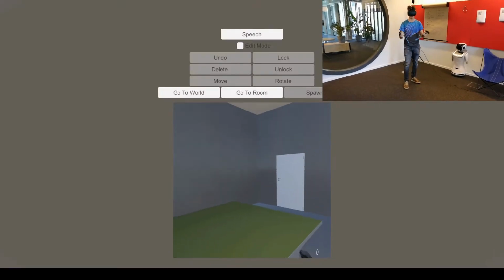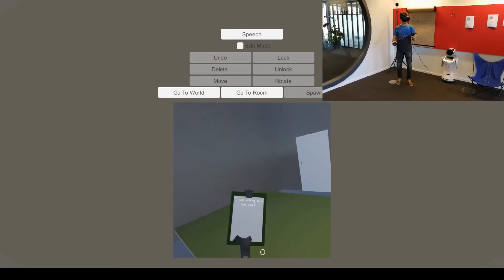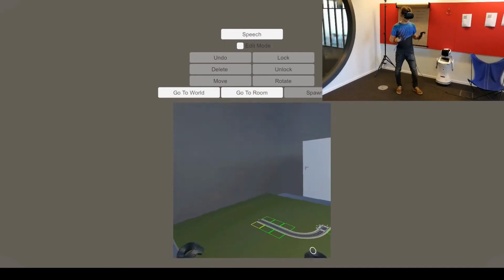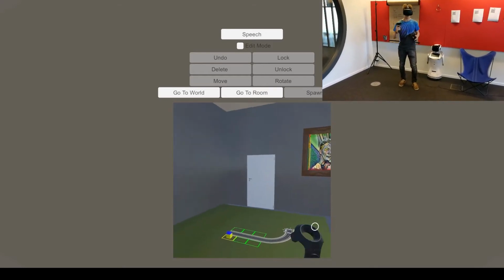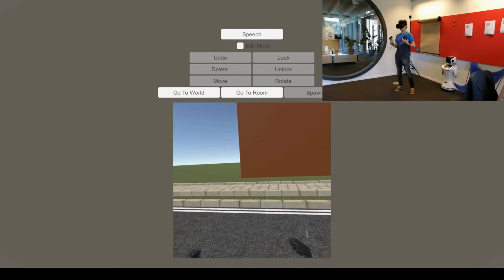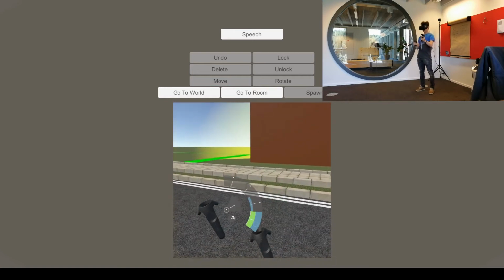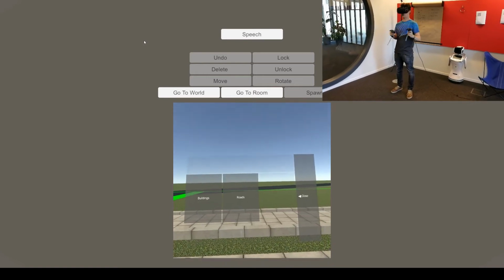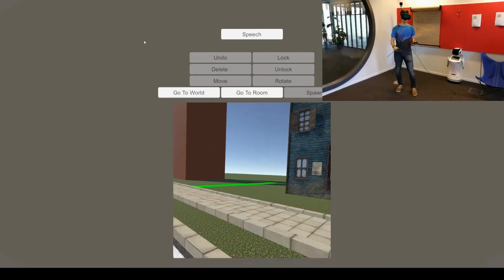Creating A Virtual Nostalgia Simulator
Demonstration of a thesis application for building environments in VR using speech commands.